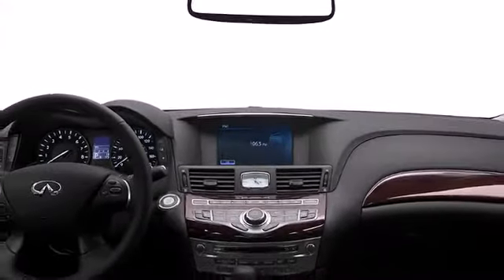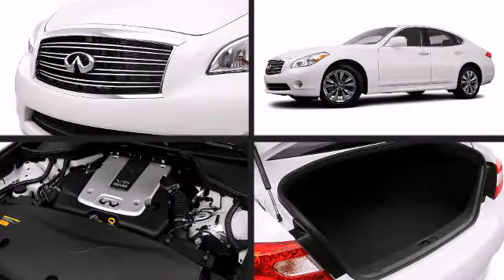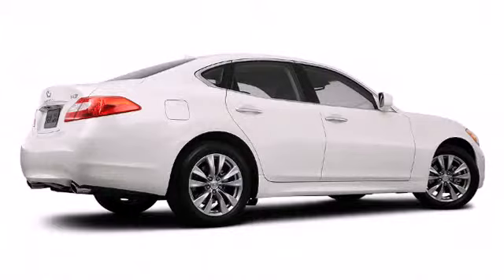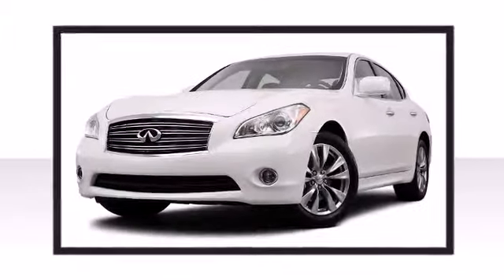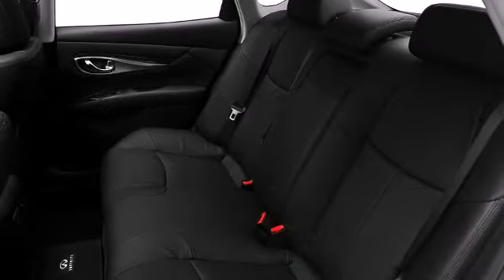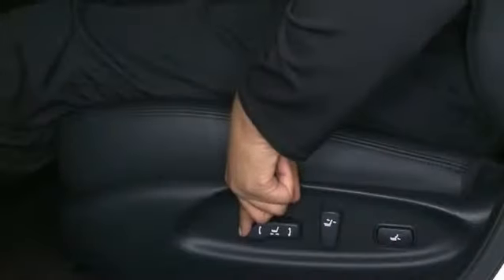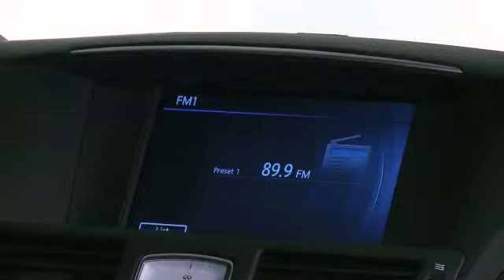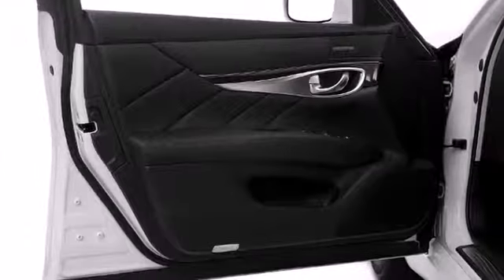2012 Infiniti M37 Sedan